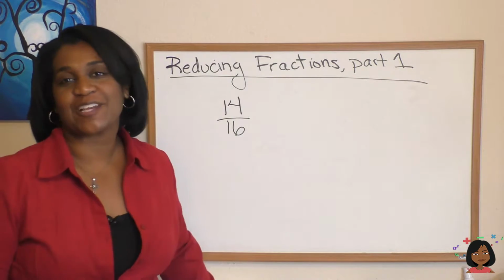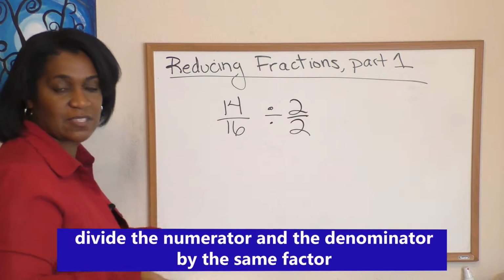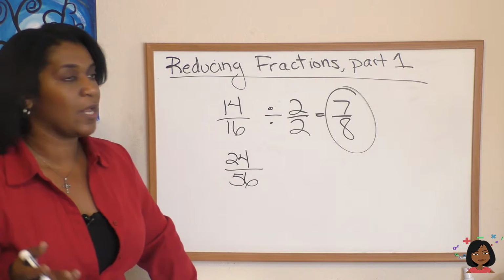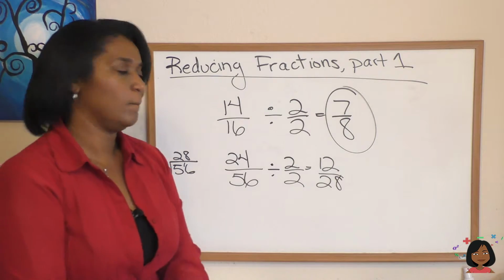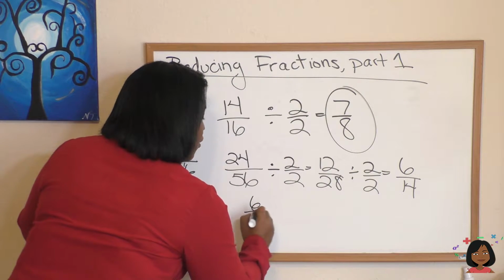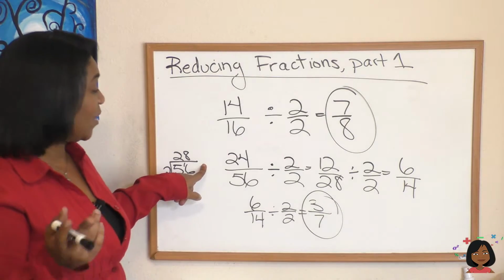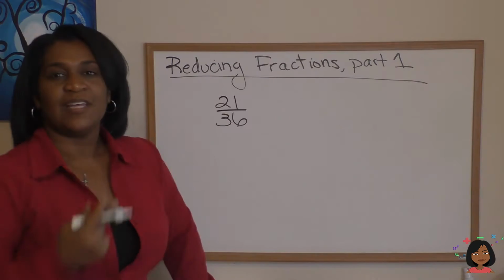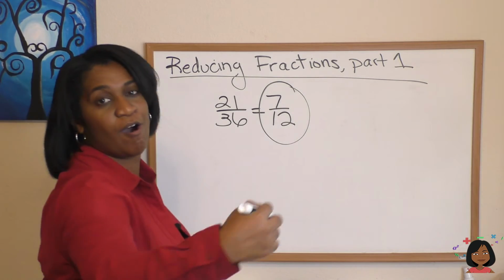15b Reducing fractions, part 1 for Saxon Math 87